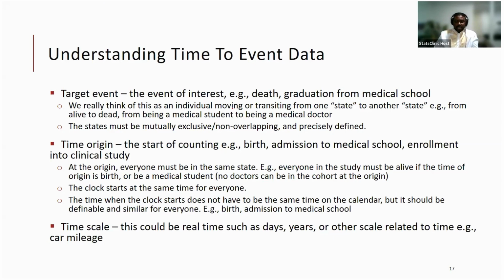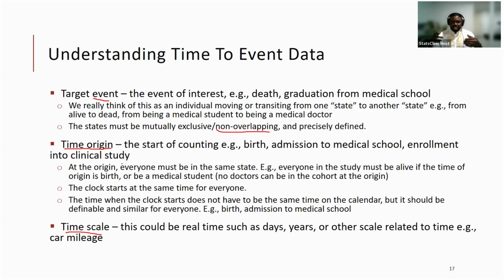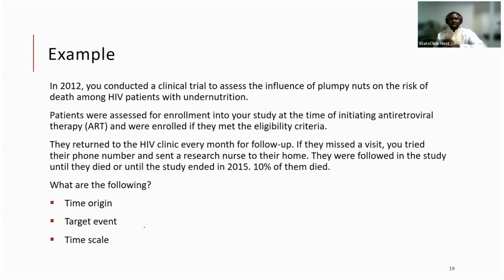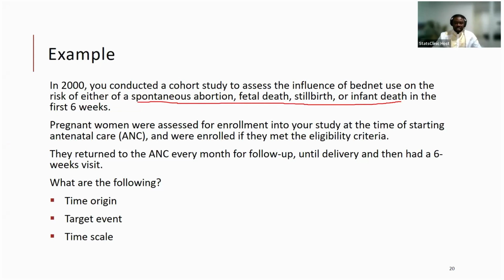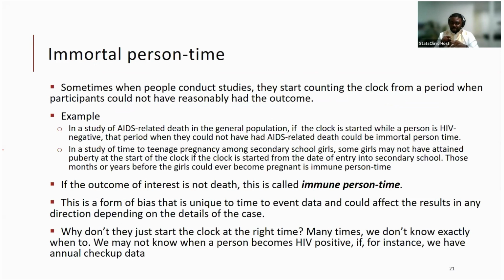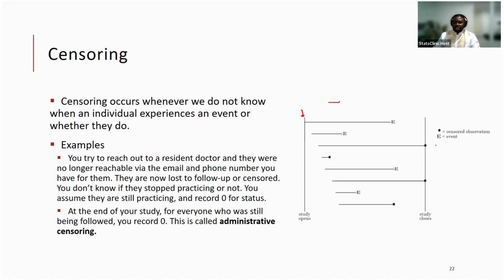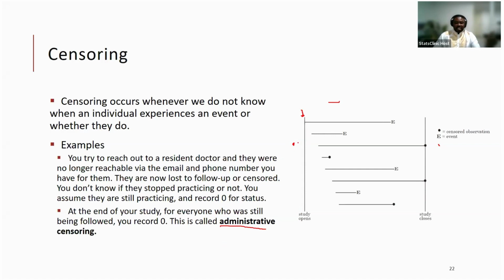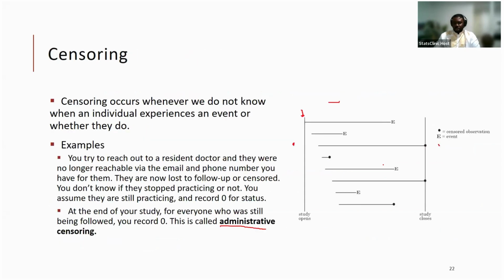Lecture 8 Comparing rates Video 3